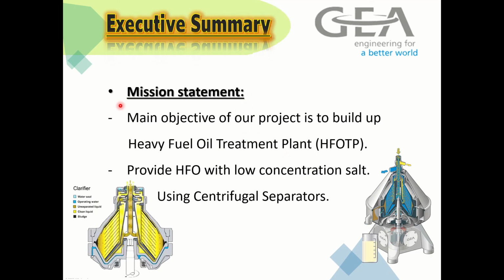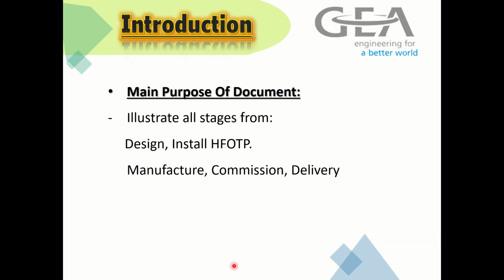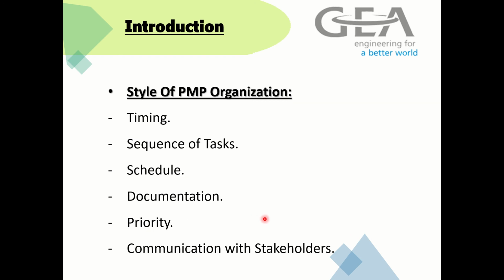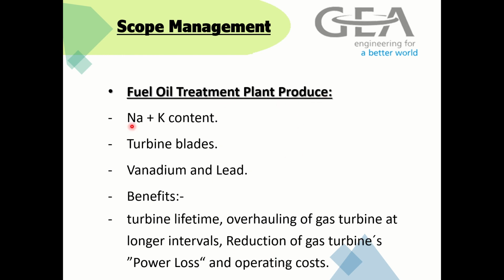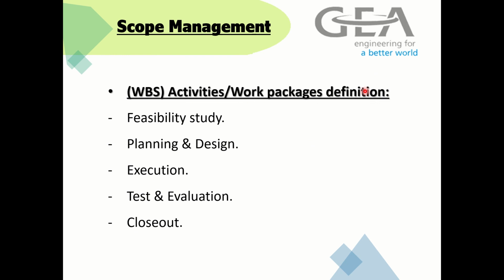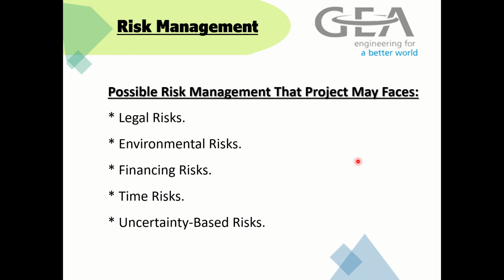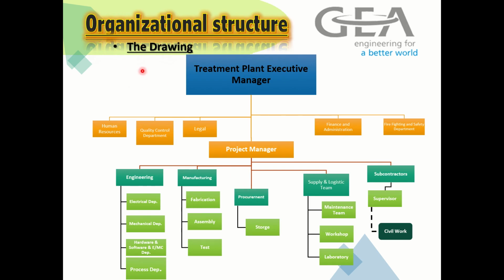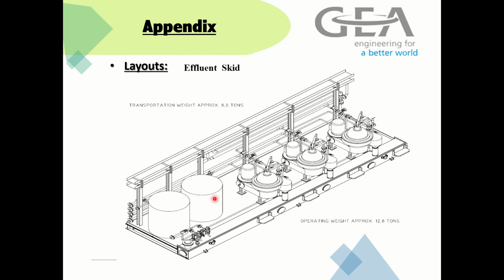HEAVY FUEL OIL TREATMENT PLANT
Project Management Presentation